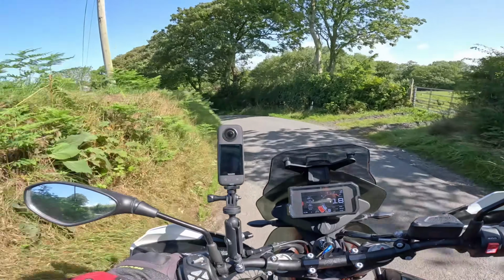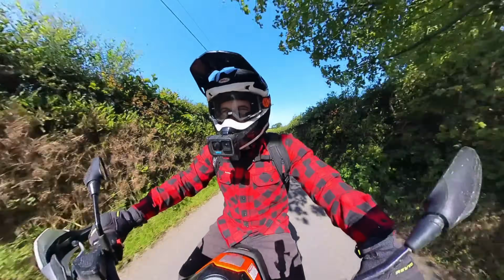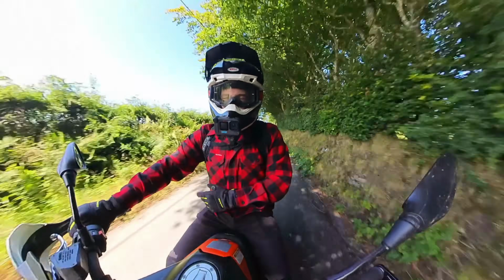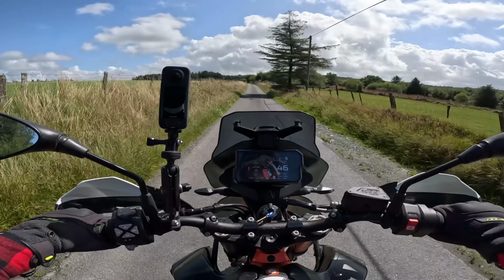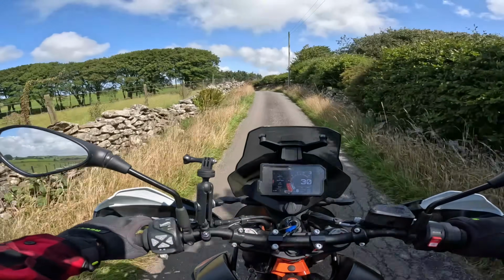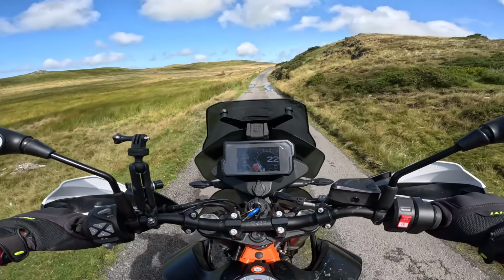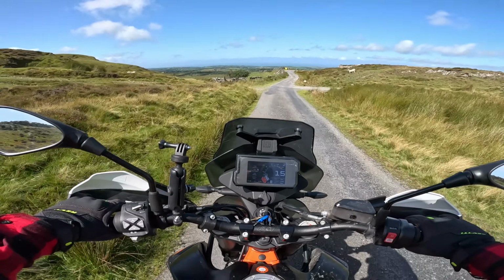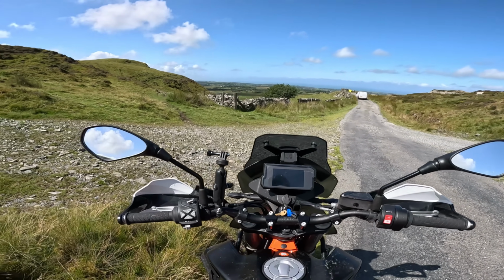The Truth About Owning A KTM 890 No One Talks About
In today's video, I ride the KTM 890 Adventure R down some beautiful roads, we talk about money and the expenses of owning one, plus, I've made a serious decision when it comes to keeping this adventure bike or not.